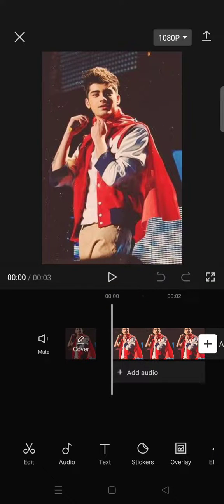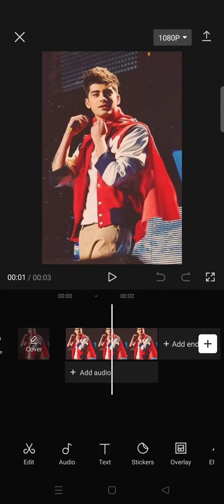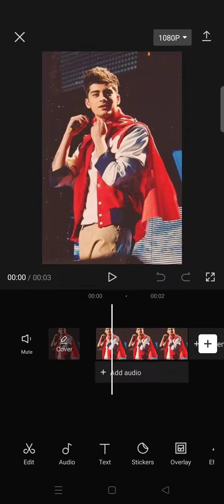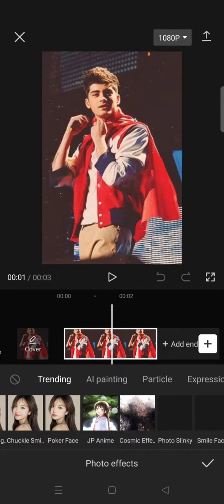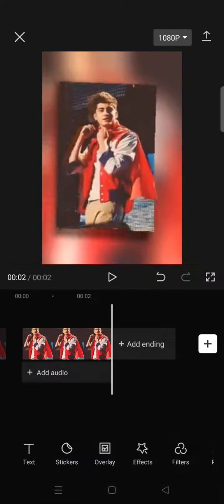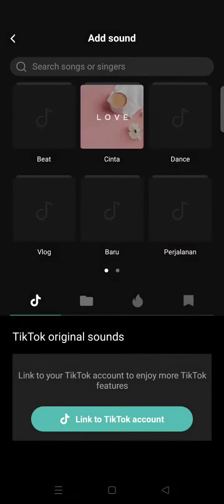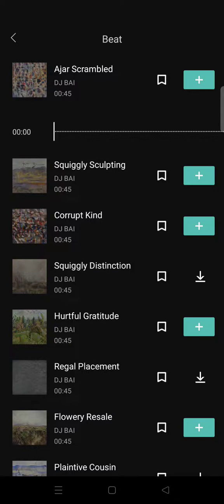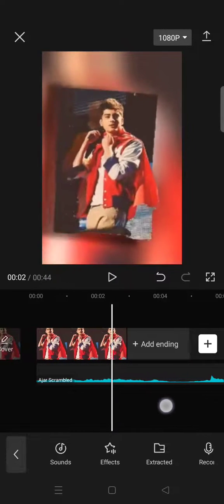How Can You Easily Edit Picture with Music Using CapCut? | CapCut Photo Edit Tutorial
Here's how you can edit a picture with music on CapCut